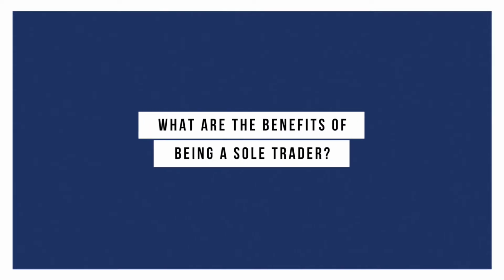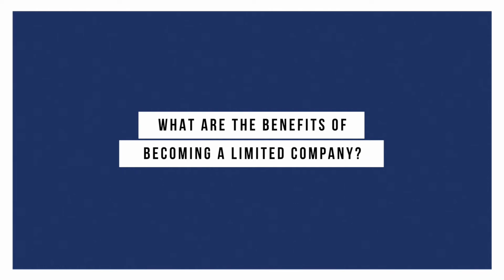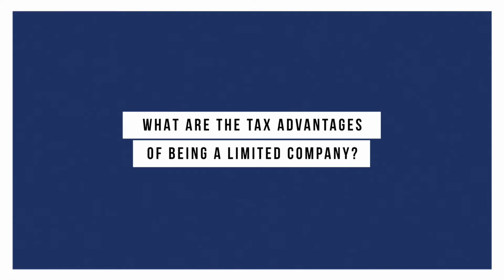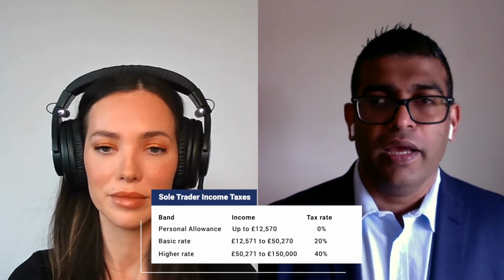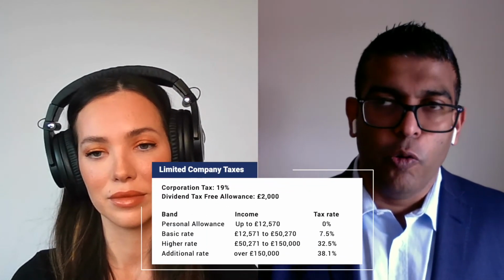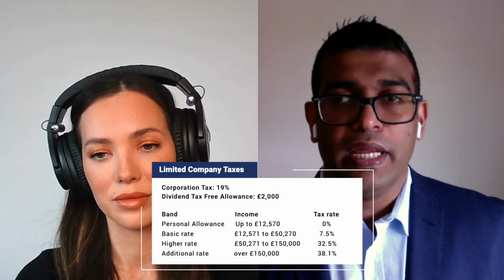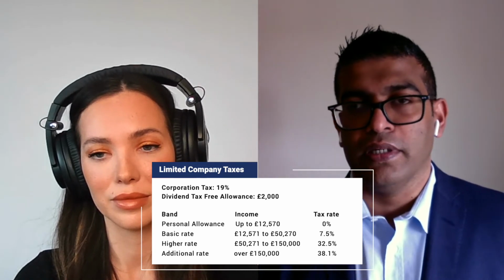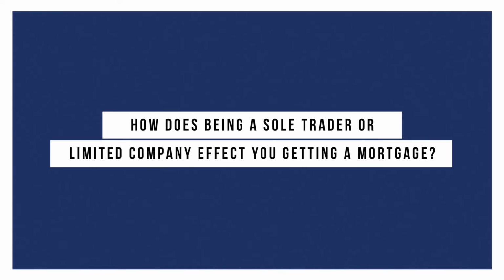Limited Company Vs Sole Trader Accountant talks tax & Pros & Cons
Limited Company Vs Sole Trader
Accountant talks tax & Pros & Cons of both

Are you thinking about becoming a limited company? Perhaps you're a sole trader thinking about if you should move over to a ltd company. But what are the pros & cons? How much tax will you pay? How much tax could you save? How do you set up a limited company? Well, help is at hand. We answer all these questions and more.